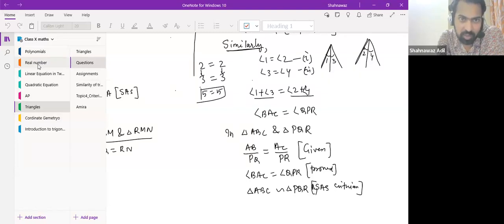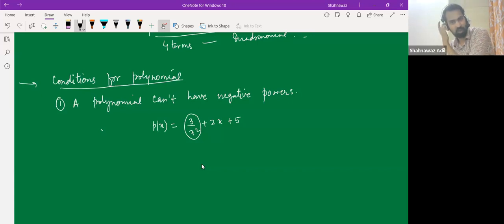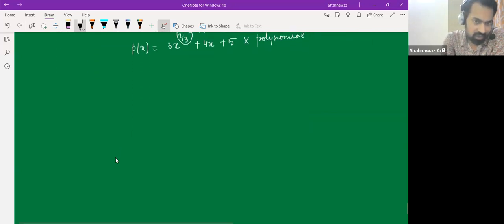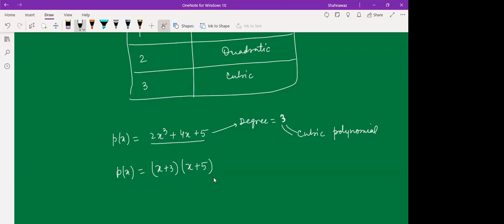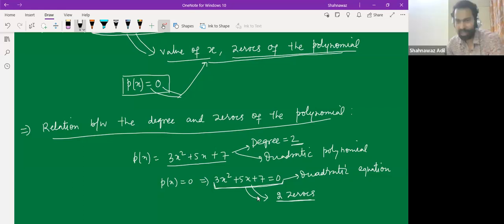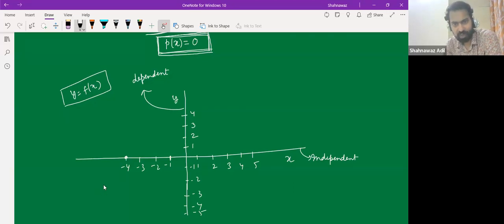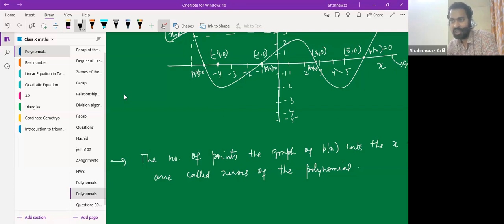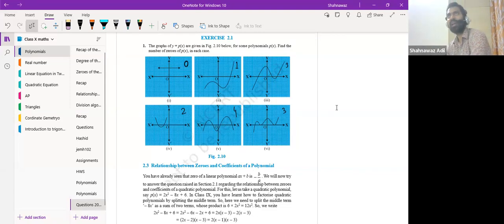Learnivio | Maths | Lect 5 | 31-07-2023